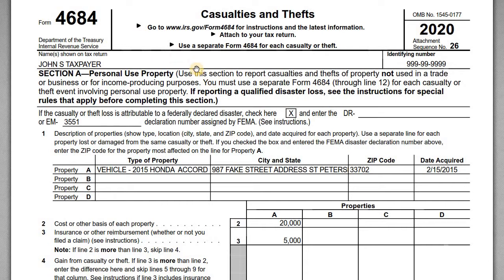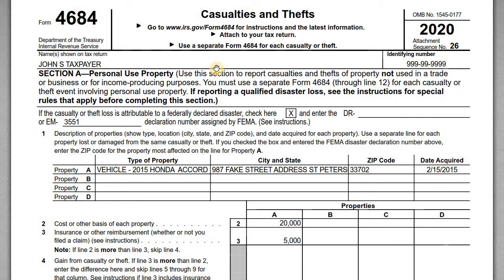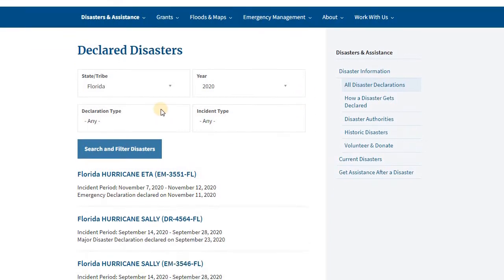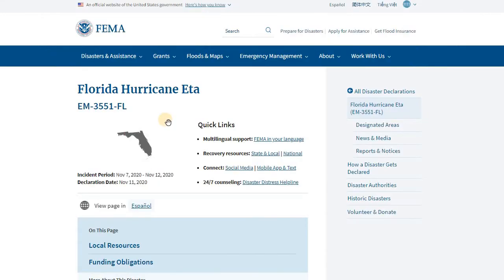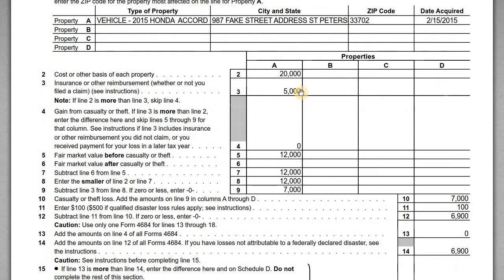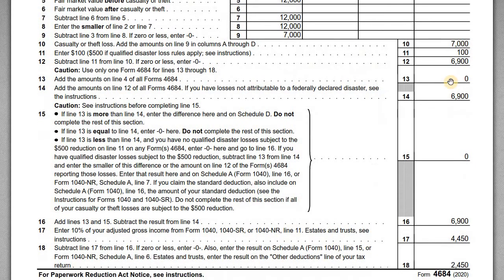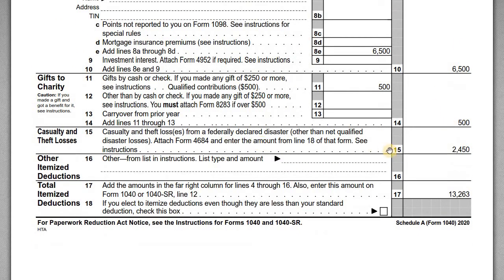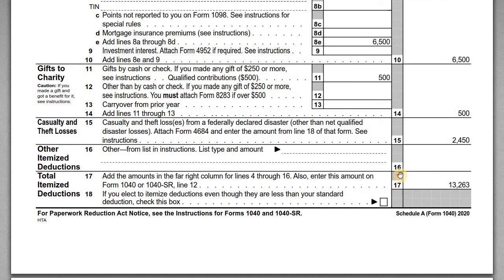IRS Form 4684 - How to Deduct Property Damage Losses from a Hurricane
If you live in a state that suffered a natural disaster during the year, you might be able to take an itemized tax deduction for losses sustained to your property.

This includes personal property (e.g., vehicles) and real property (e.g., your main home).

Federally declared disasters include hurricanes, wildfires, earthquakes, flooding, and many more.

The FEMA website can help you determine if a natural disaster impacted your area.